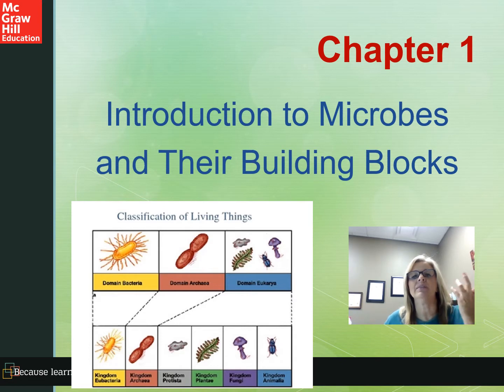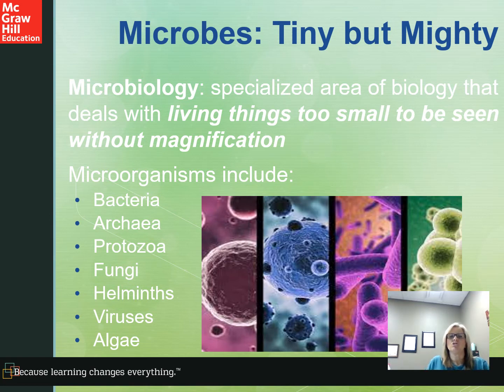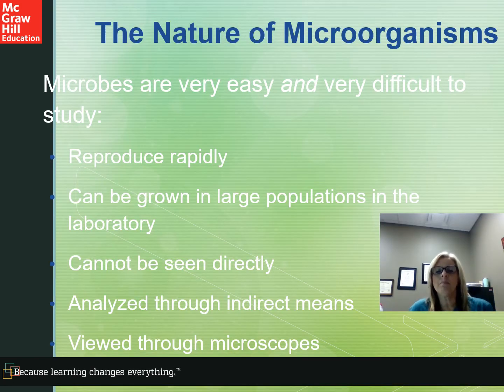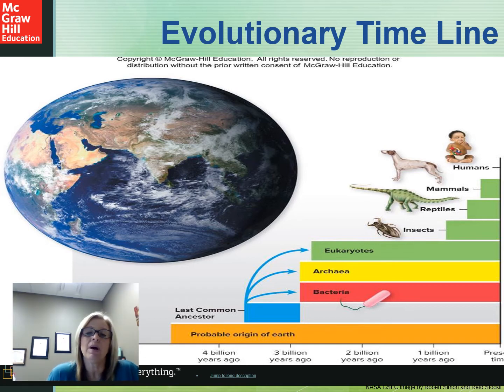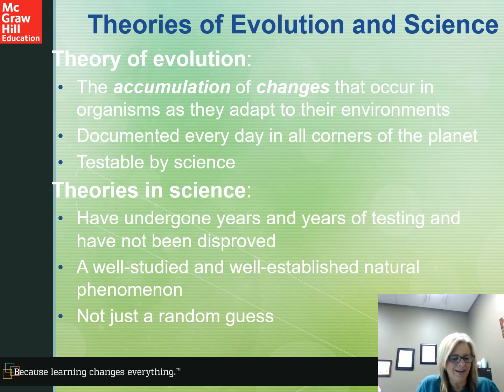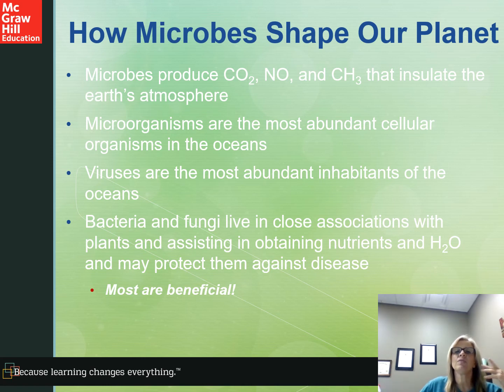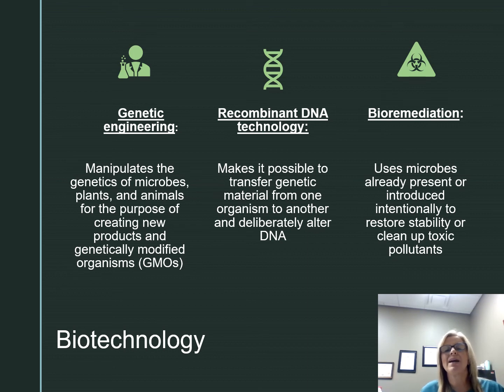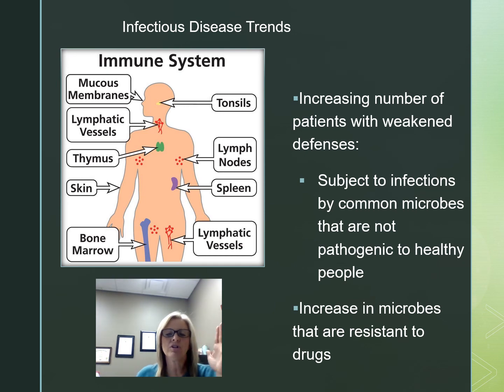Chp 1 1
Intro to Microbiology Chapter 1.1